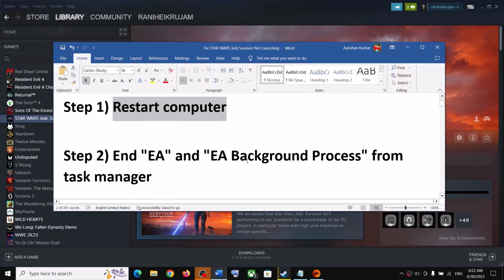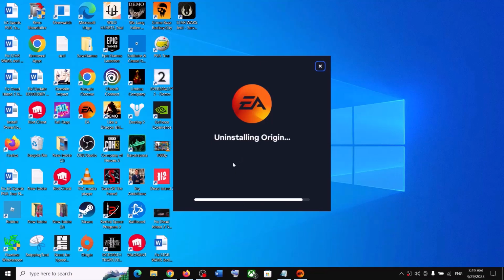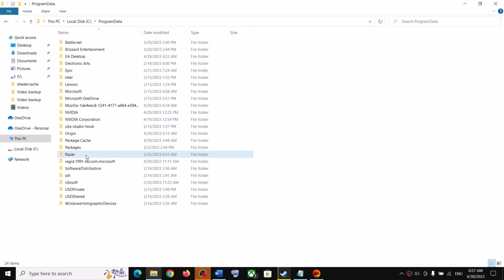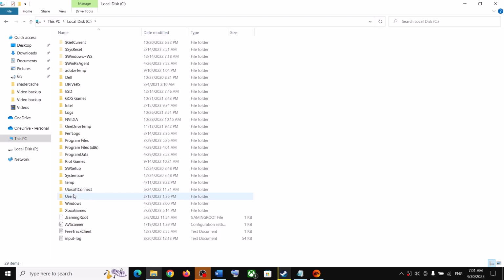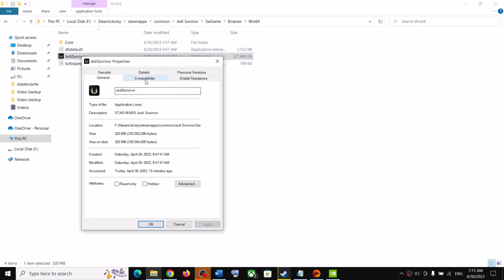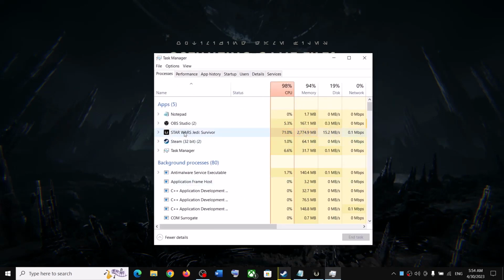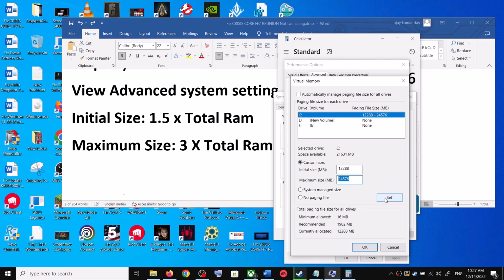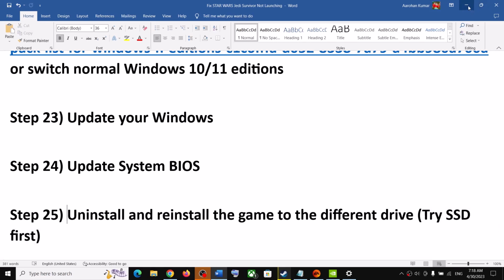Fix STAR WARS Jedi Survivor Not Launching, Crashing, Freezing, Fatal & Access Violation Error On PC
Step 1) Restart computer
Step 2) End "EA" and "EA Background Process" from task manager
Step 3) Close EA App and then Repair EA App
Step 4) Use Origin to repair EA App
Step 5) Clear EA App cache- Run EA App Recovery as administrator
Step 7) Try launching the game using the exe file
Step 8) Uncheck Administrator in EA App exe, if already unchecked then try launching the EA app as an administrator
C:\Program Files\Electronic Arts\EA Desktop\EA Desktop
C:\ProgramData\Microsoft\Windows\Start Menu\Programs\EA
Step 9) Disconnect Additional joystick, controllers. Unplug hotas, wheel, pedals, mouse, Razer Tartarus, disconnect all the additional USB adapter connected to PC, Disable EA/Steam Overlay, close all the overlay apps (Discord, GeForce Experience, Nvidia shadow play overlay, AMD overlay), close all the overclocking application (MSI Afterburner, rivatuner etc.),Disconnect multiple monitors, Turn off Razer Synapse (razor lighting effects) and MSI Dragon Center, corsair software, end nahimic services & lightingservice.exe in task manager, remove the undervolt, perform clean boot
Step 10) Delete the config file
Step 12) Change your display's refresh rate to 60hz
Step 13) If using Steam close EA app and if using EA App close Steam
Step 15) Run the game as an Administrator, disable Full-screen Optimizations
Step 19) If able to launch the game, set priority to High/Realtime for jedi survivor.exe in the task manager, try Windowed mode, disable ray-tracing and lower down graphics settings
Step 20) Increase the Virtual Memory:
Step 22) Install Media Feature Pack: If you are using N versions of Windows or switch normal Windows 10/11 editions